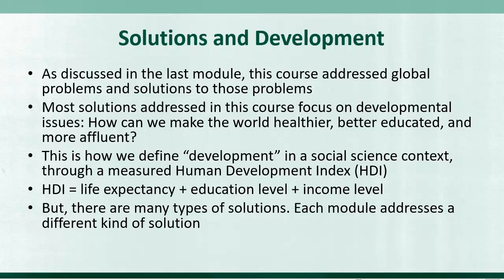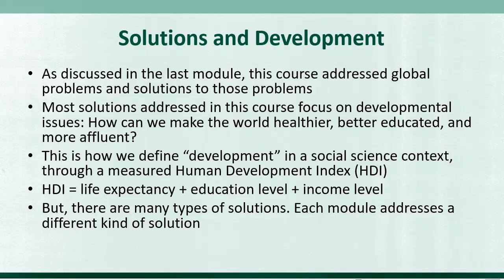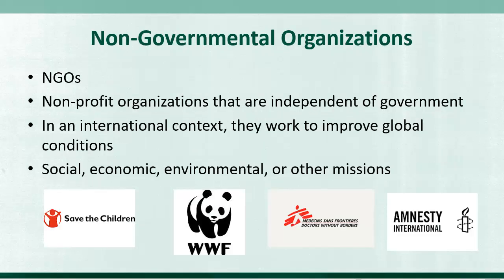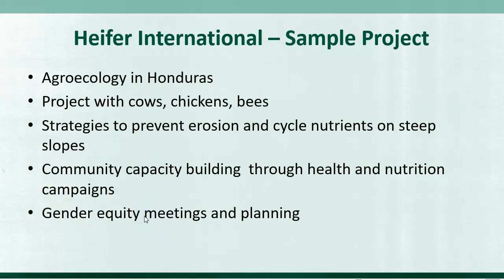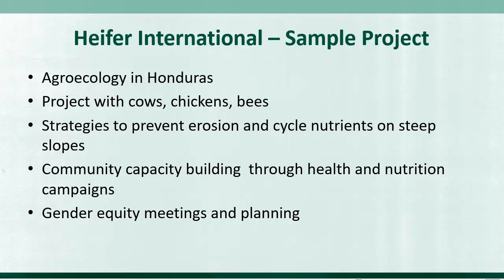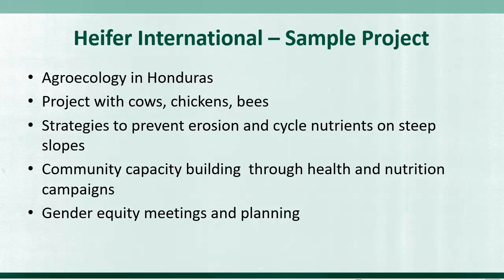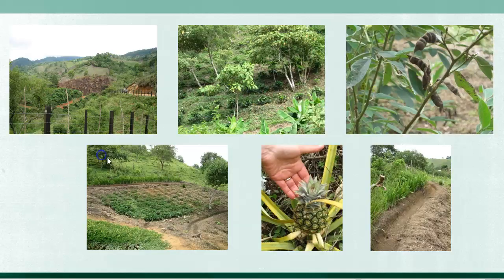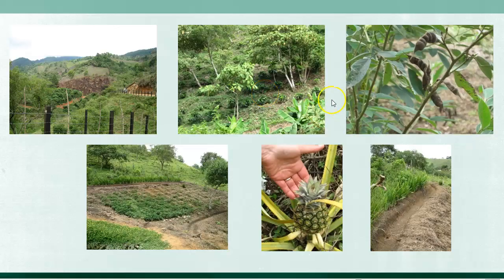Latin America Solutions/Discussion